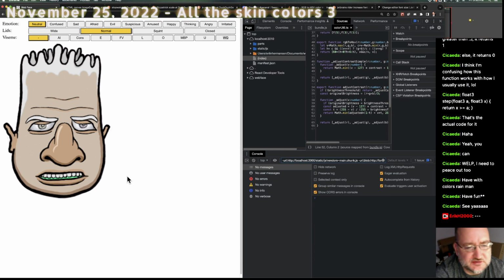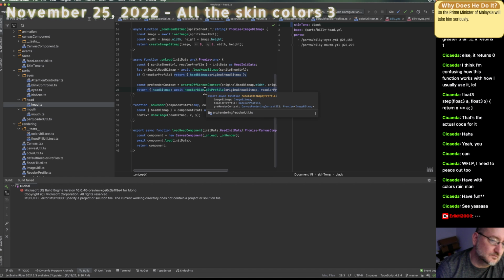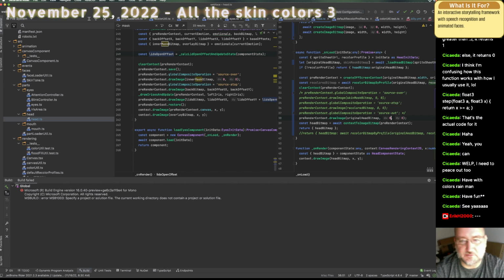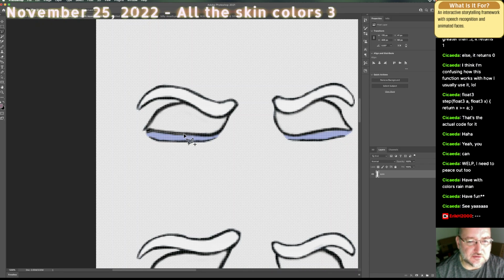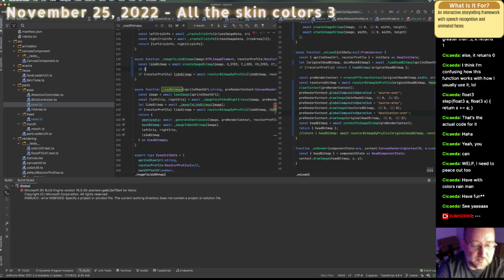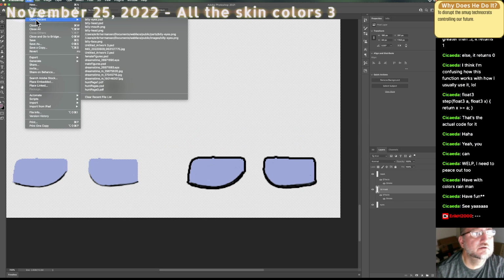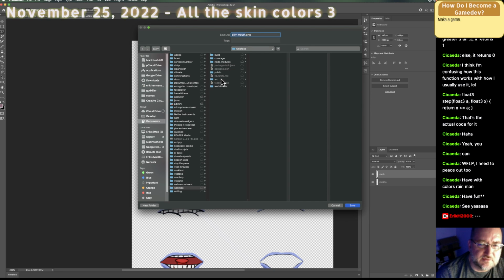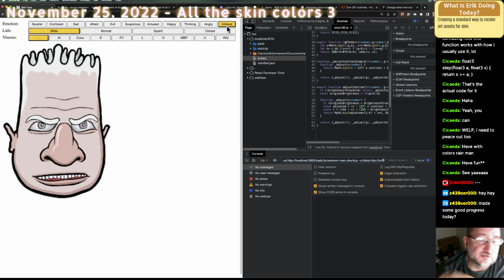Fitzpatrick scale applied to da face.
I demo a working set of skin recolorations based on the 6 common skin types in Fitzpatrick Scale. And then I use the rest of the session to finish skin recoloring - lots of web coding and photoshop manipulation.